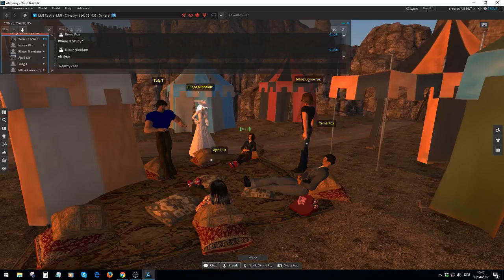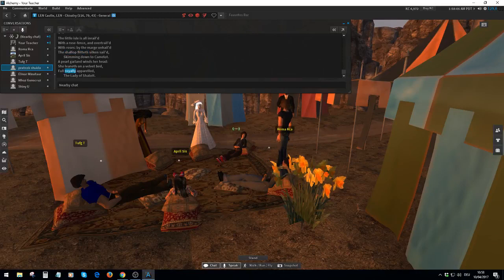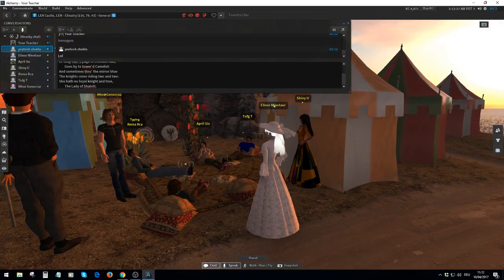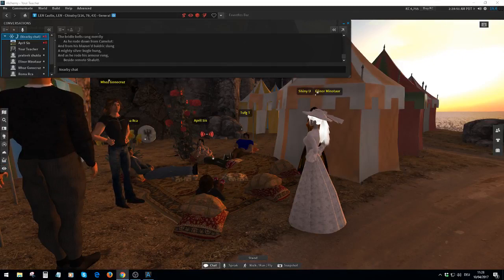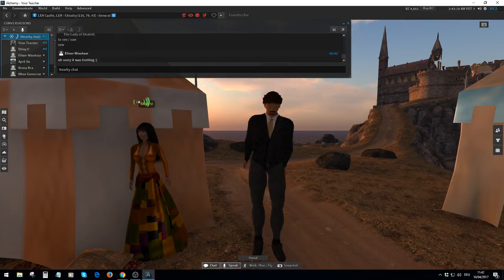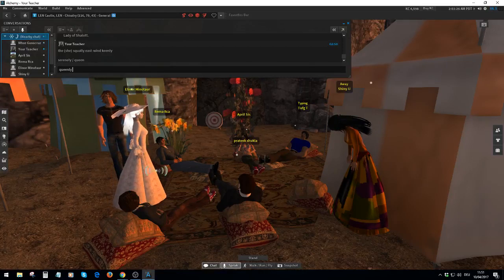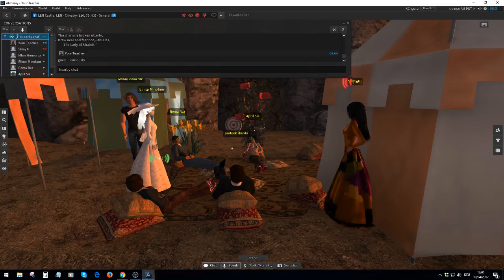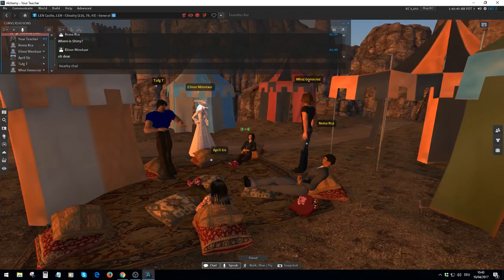Learn English Kitely Reading Session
Today we read The Lady of Shallot by Tennyson. To learn more about our sessions, visit the Learn English Network.

The Jumblies. They went to sea in a sieve, they did. If you go to the Lagoon in Kitely, you will be able to sail with them, but be careful. LearnEnglish2017.

We continue our adventures with Buck. (Be warned - todays reading made me cry! :_( ) To learn more about our sessions, visit the Learn English Network.